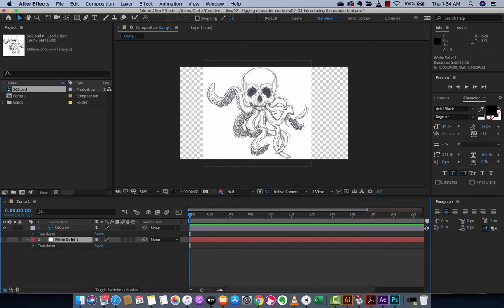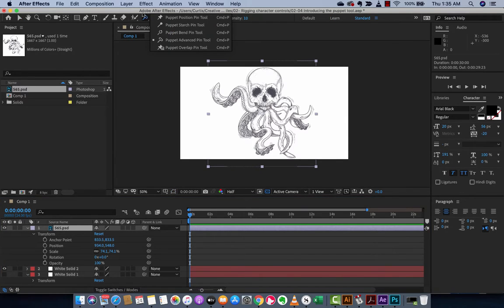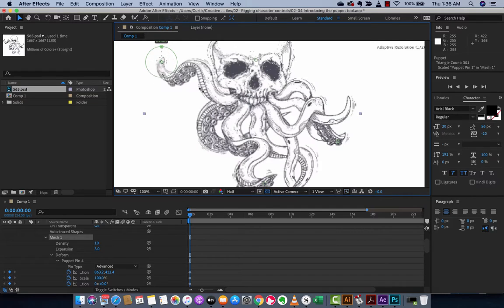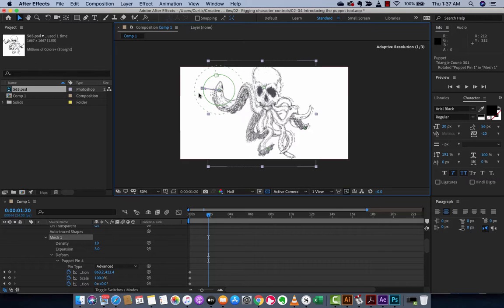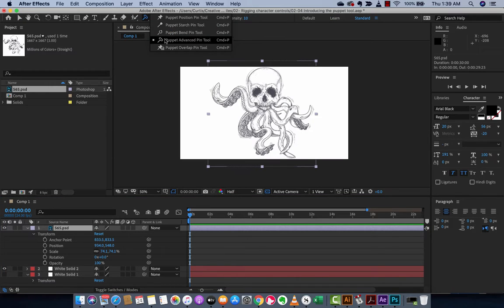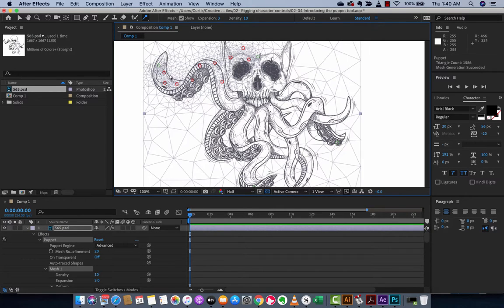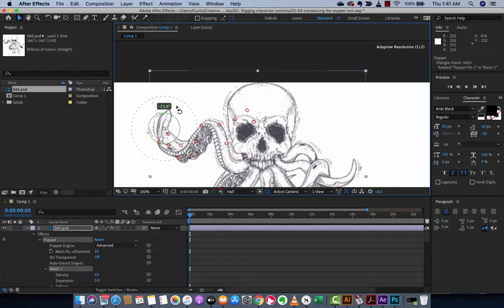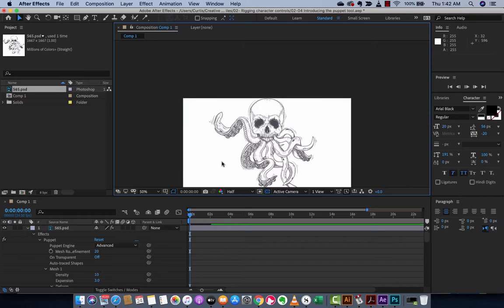Adobe After Effects - How to use Advanced Puppet Tool & Starch Pin Tool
In this tutorial, I show you how to use the advanced puppet pin tool as well as the starch puppet pin tool.  The goal of this is to show you how to make puppet adjustments in a smaller, local area as opposed to large adjustments without the starch tools.